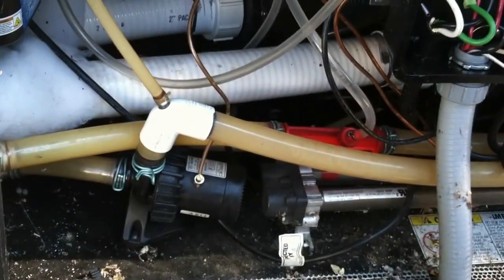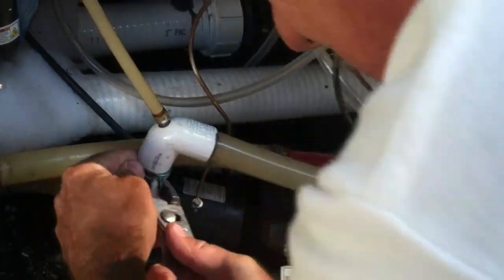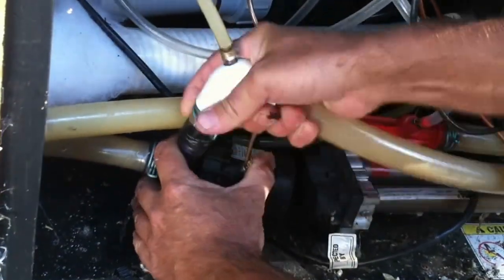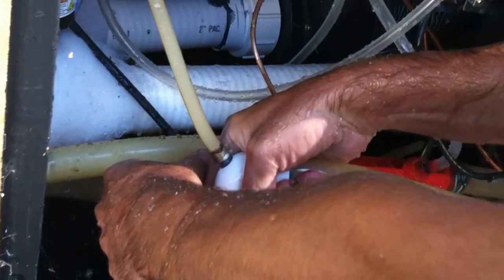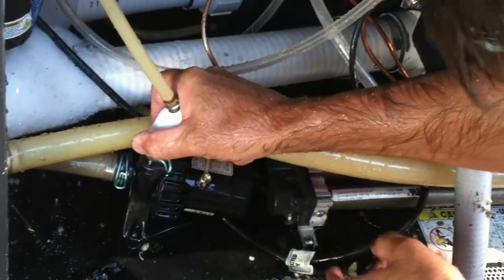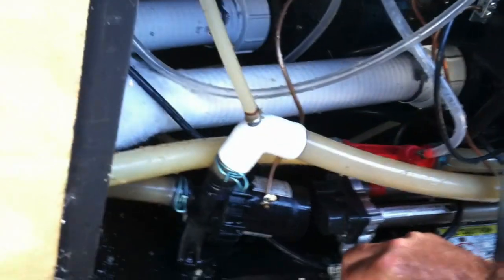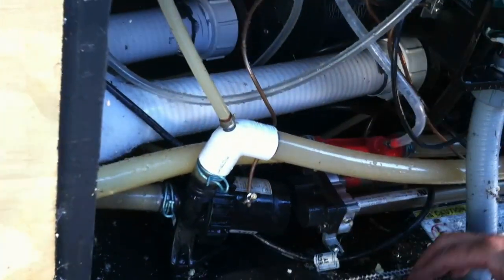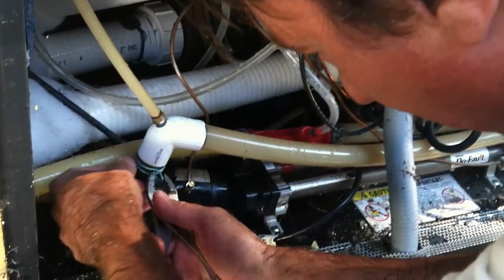Hot Spring circulation pump air lock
How to get rid of a air lock on a hot spring pump. Very common when a customer drains and refills hot tub. Or does not fill a hot tub through water compartment.